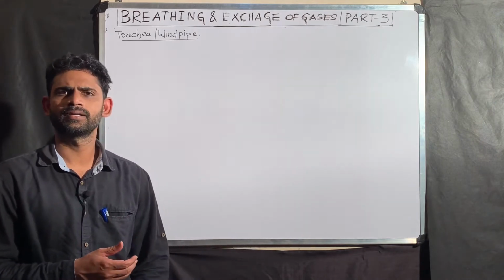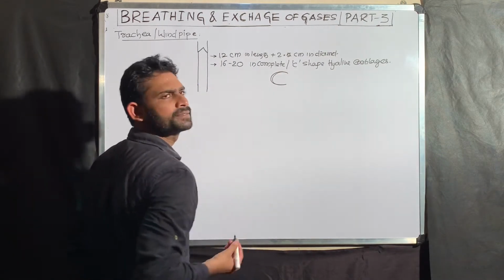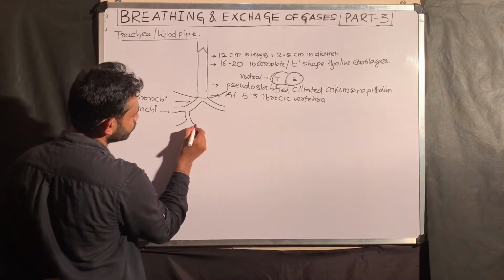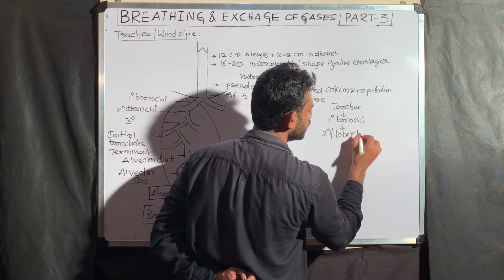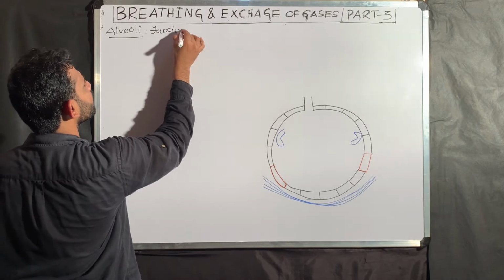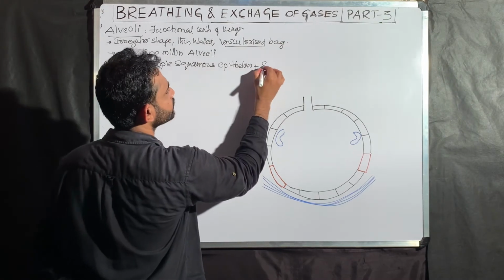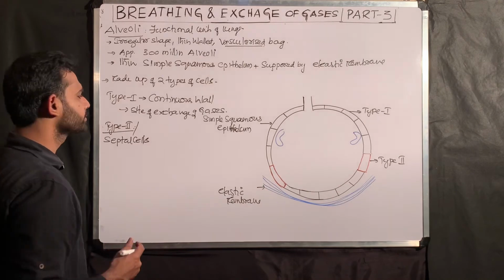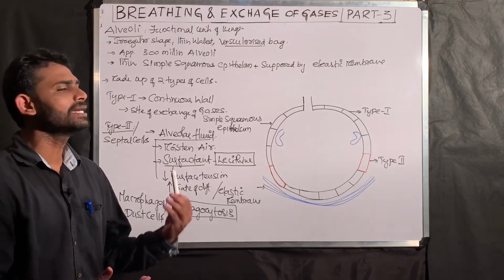Breathing & Exchange of Gases -Part-3/ Trachea & Alveoli / For NEET (UG) aspirants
Trachea/ C shaped rings/ bronchi/ bronchioles / respiratory branchioles/ alveoli/ structure/ type1 and 2 alveolar cells/ alveolar fluid/ surfactant